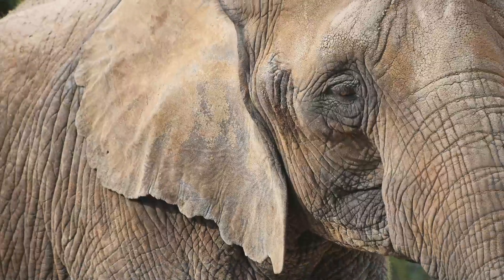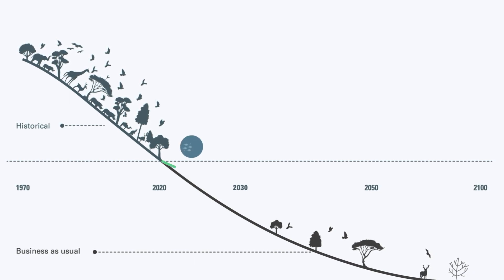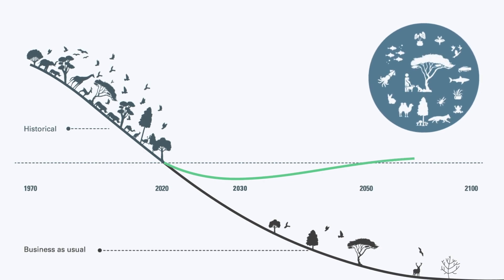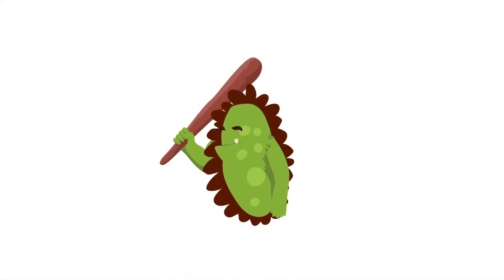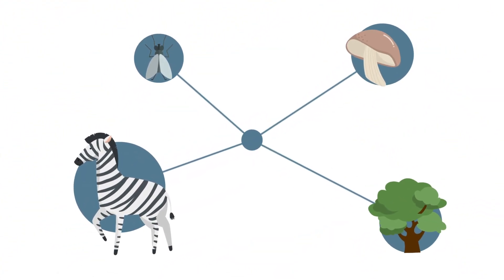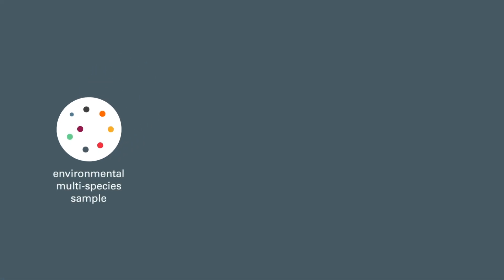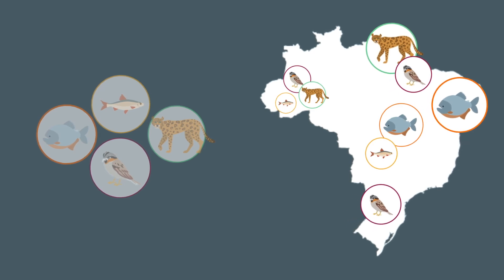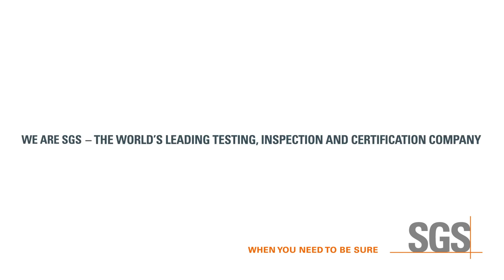SGS E-DNA Services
Our environmental DNA (E-DNA) service can help you execute biodiversity surveys faster and safer. It's a non invasive method that allows us to identify species through the DNA they leave behind in the environment.